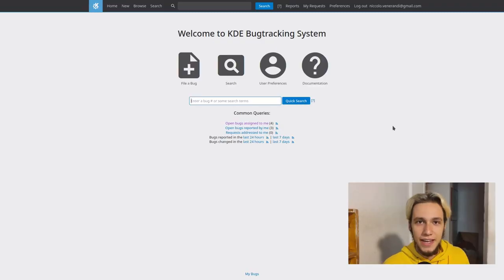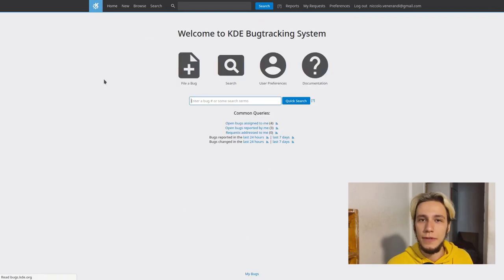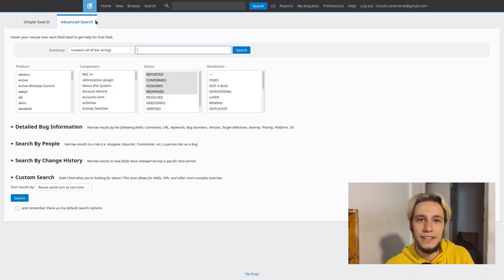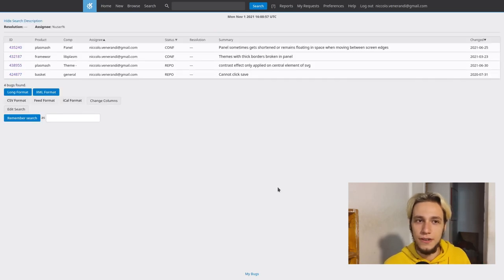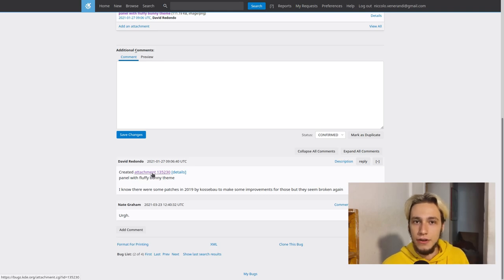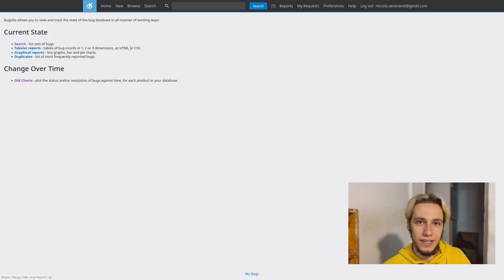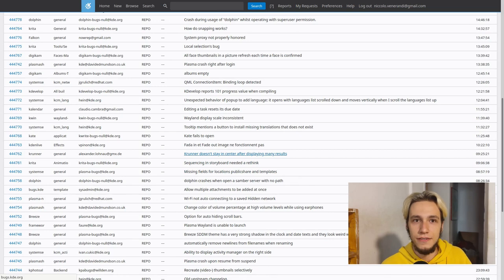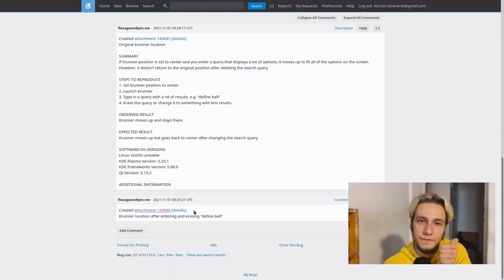A Whole New KDE Bug Reporting Page!